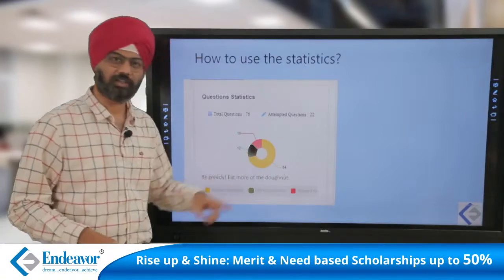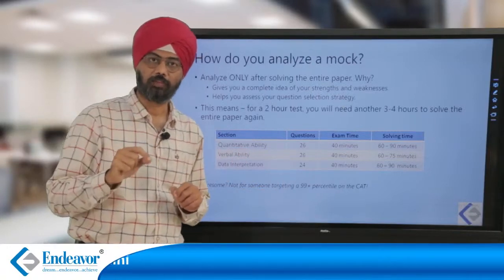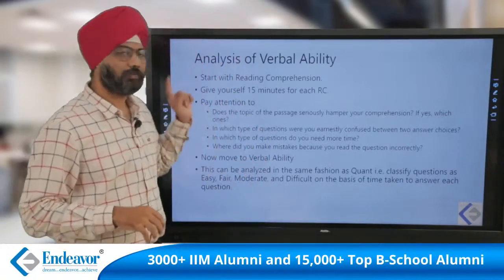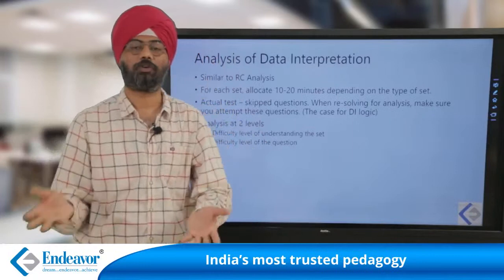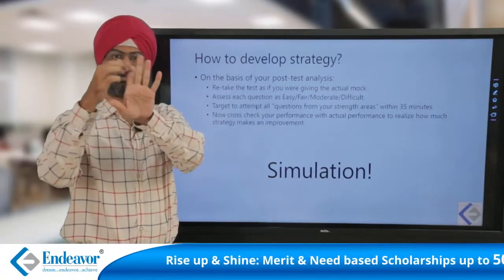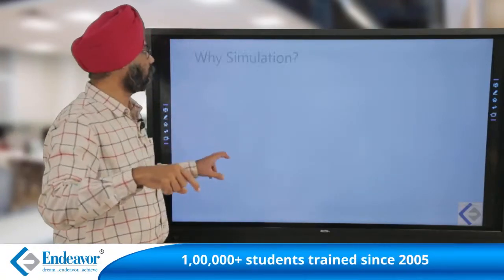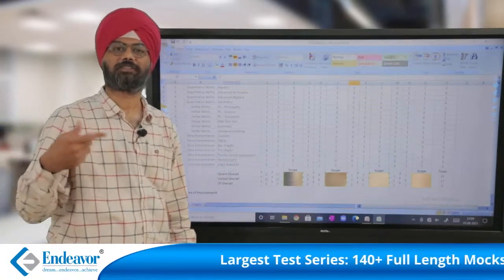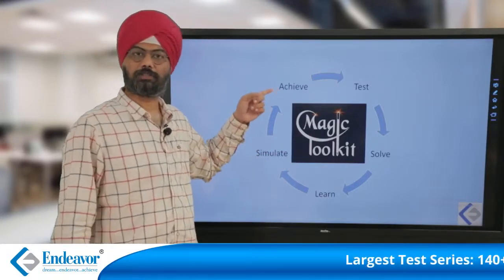How to Analyze Mock CAT and Improve your scores | Endeavor Careers